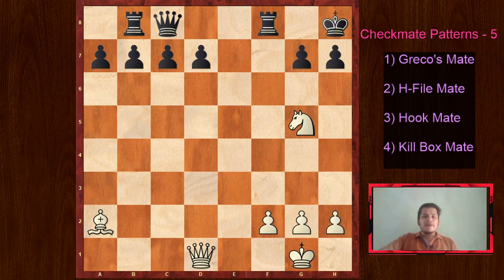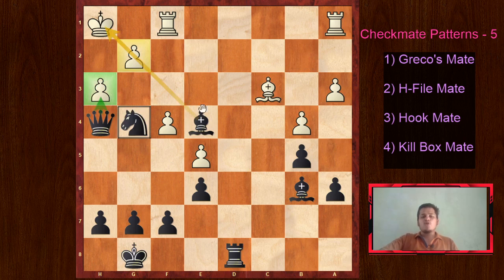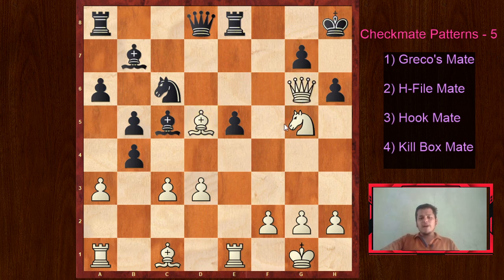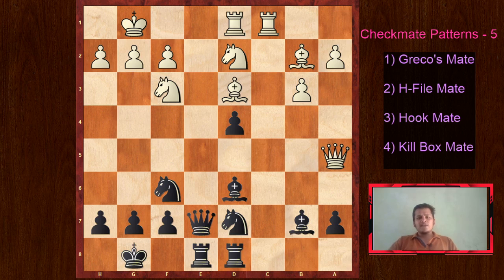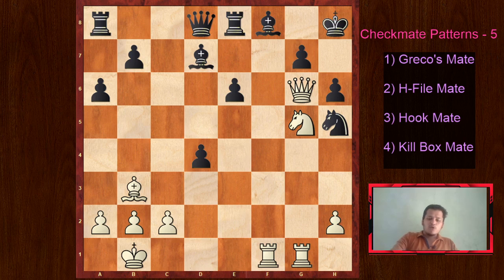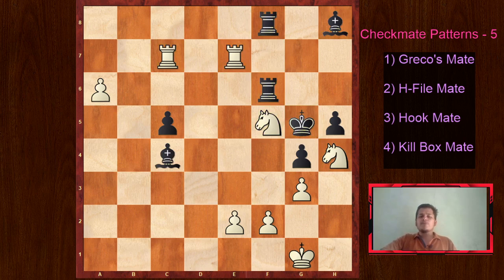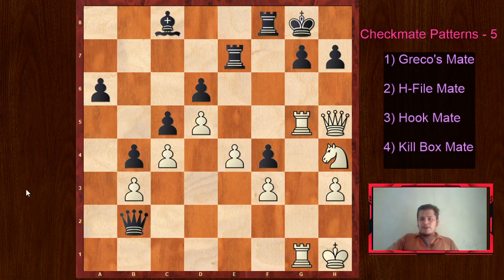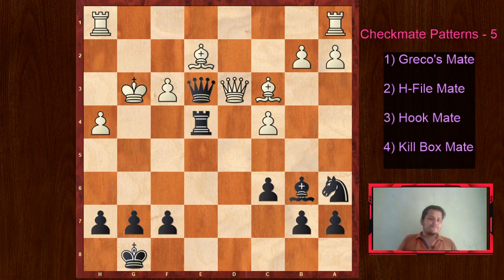Checkmate Patterns -5 by Omkar Chakradeo Sir!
In this lecture, our faculty, Omkar Chakradeo Sir will continue with the 'Checkmate patterns' series and will cover 4 types of checkmates! (Total - 20 patterns thus far!!)
1. Greco's mate
2. h-file mate
3. Hook mate
4. Kill box mate.

Omkar Sir has presented four lectures prior to this one in this series 'Checkmate Patterns'.

He has requested the students to answer all the position in one single comment. Therefore the students should compose their answers- ALL their answers and then post everything in a single post and their submission.

The positions that have been covered are really amazing, and very exciting.
It also shows the importance of 'time factor' in chess. The play with initiative and tempo is so important.

The aggressive players would love these examples and there is a lot to study.

The language used has been very simple to understand and all the variations possible have also been shown.

There are many videos related to the openings, middle-game tactics,  endgame techniques, etc. In addition to that there are LIVE games played online on sites such as the lichess.org.

Watch our previous videos: [Links provided]

Enjoy these lectures to improve your chess skills.

Join our team Vaidya's Chess Hub on lichess.org to play in a Swiss League Tournament every Friday.

How to identify checkmate patterns?
How to execute a plan in chess?
How to create an attacking plan?

The answers to all these can be found on our channel. Do watch the videos and leave your answers/comments. The Vaidya's Chess Hub is committed to promote Chess, and it will always be our endeavour to produce videos that propagate Chess.

Cheers!